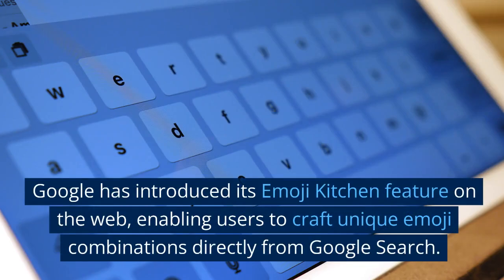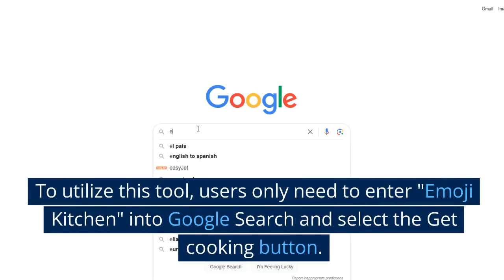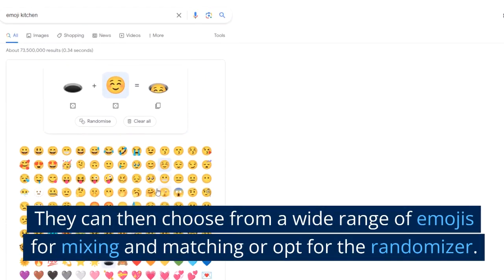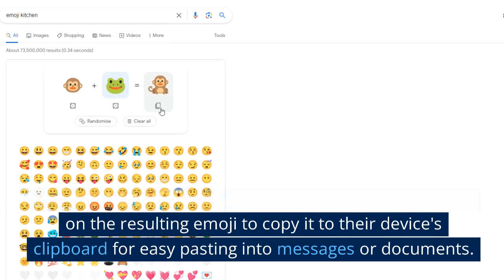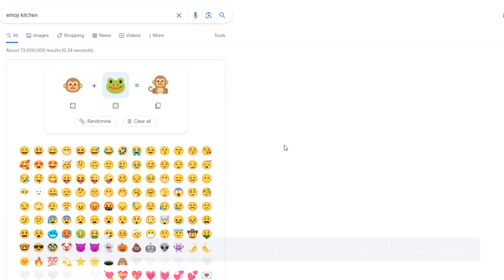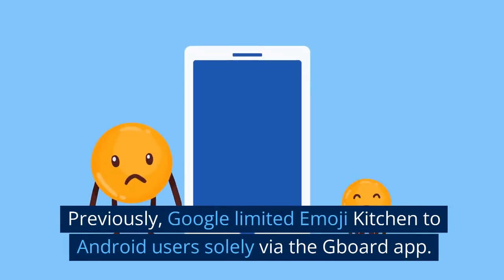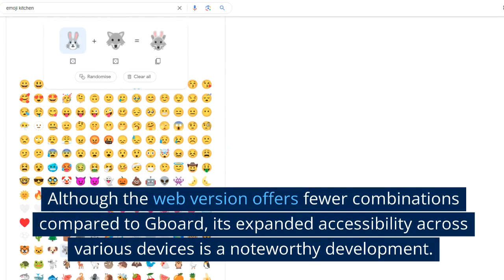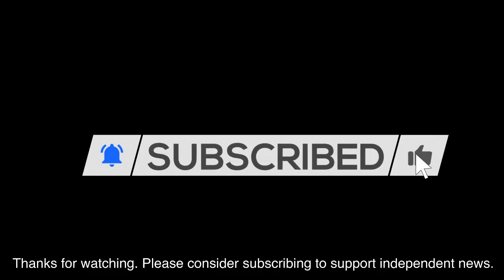Google Emoji Kitchen Tool Now Available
Discover the Exciting Google Emoji Kitchen Tool!

Google has just rolled out its Emoji Kitchen feature on the web, allowing you to craft your very own unique emoji combinations right from your Google Search bar. In this video, we'll show you how to unlock the creative potential of this fun tool and make your messages and documents come alive with customized emojis.

It's incredibly easy to get started—all you have to do is type "Emoji Kitchen" into your Google Search and hit the "Get cooking" button. You'll have access to a diverse collection of emojis that you can mix and match to create something entirely new or let the randomizer spark your creativity.

Once you've crafted your perfect emoji, copying it to your device's clipboard is a breeze, making it simple to paste your personalized emojis into your messages and documents.

What's even more exciting is that this functionality is now available on mobile browsers and the Google app, making it accessible to iPhone users for the first time. Say goodbye to FOMO and hello to a world of emoji possibilities!

Join us in exploring the expanded world of emojis with Google's Emoji Kitchen. Don't miss out—watch the video and start creating your own emojis today!